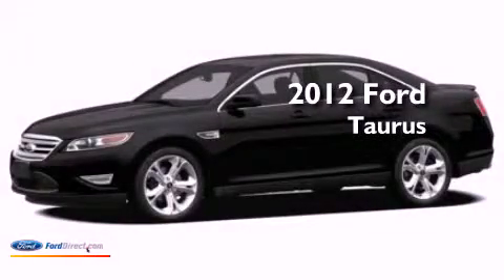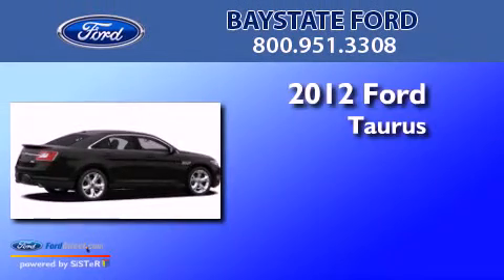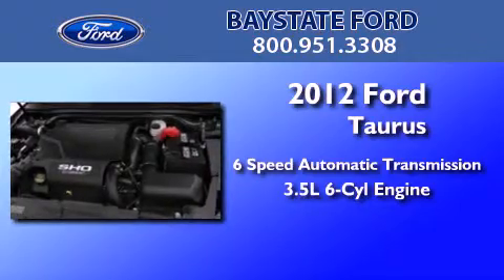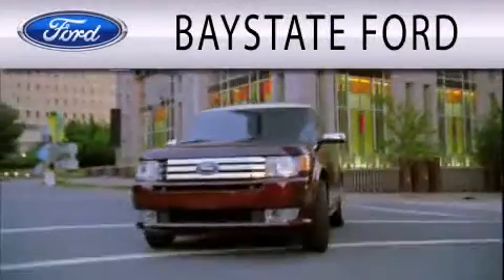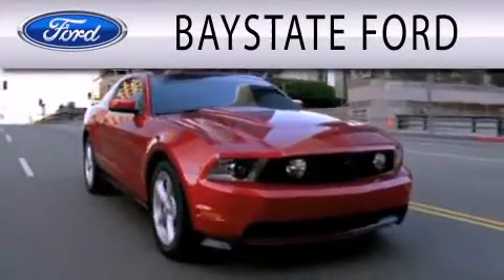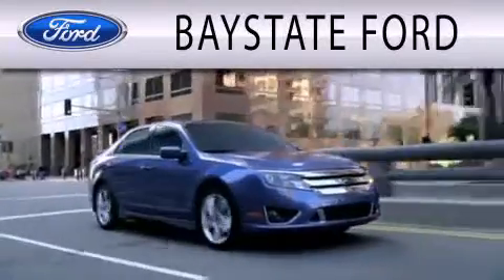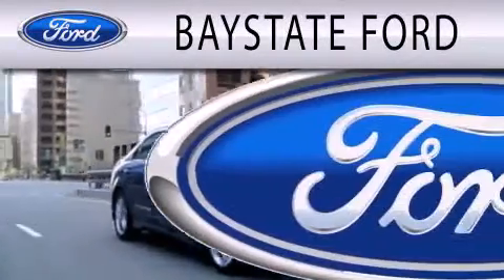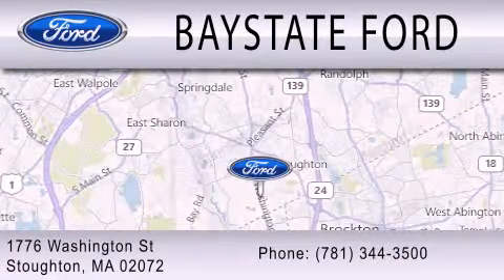2012 FORD TAURUS MA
Year : 2012
 Make : FORD
 Model : TAURUS
 Engine : 3.5L V6
 Trans . : AUTO 6SPD
 Exterior : WHITE PLATINUM CLEARCOAT METALLIC
 Miles : 15

 Stock : 32138

 1776 Washington Street
  , MA 02072